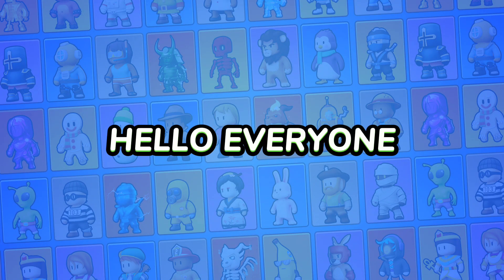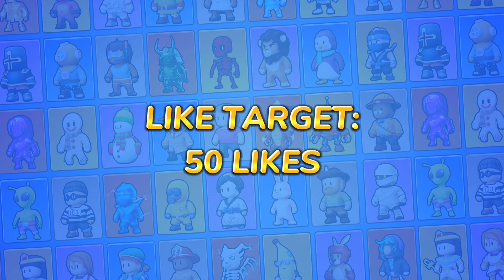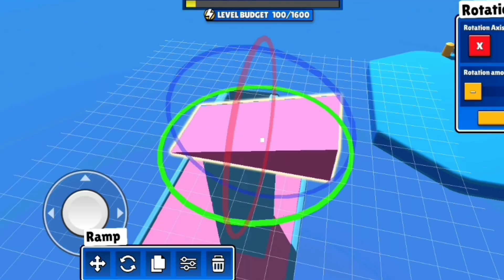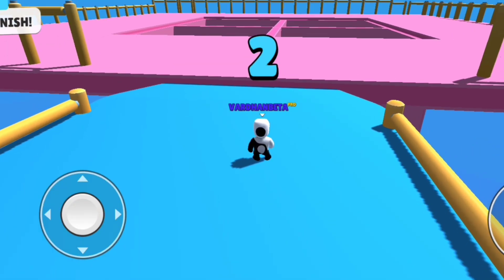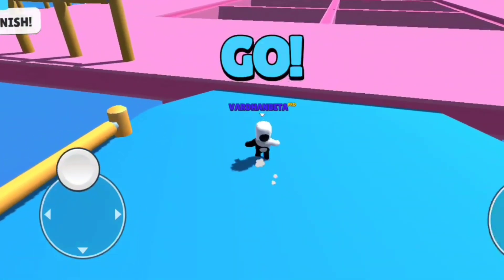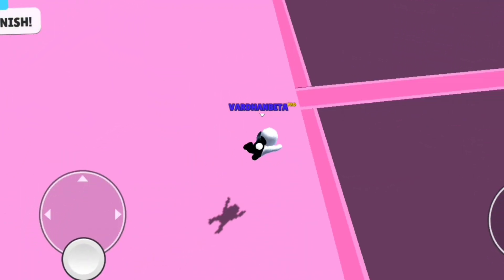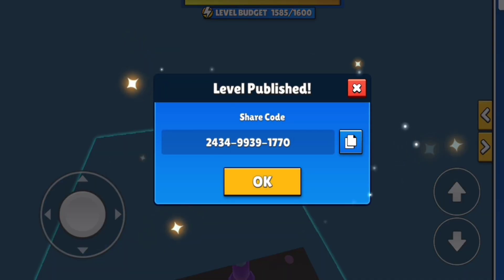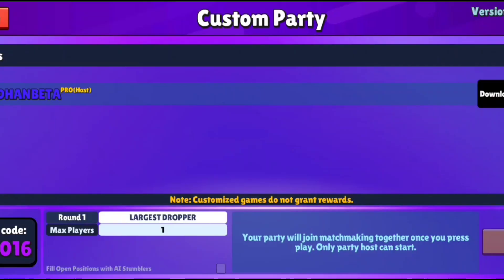😱 Ultimate Test! Conquer the Insane Dropper Map in Stumble Guys 0.60 Workshop!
Get ready for the ultimate gaming challenge in Stumble Guys! Can you conquer the *Insane* Dropper Map in the 0.60 Workshop update? Test your gaming skills and join the gaming community in this epic challenge. Don't miss the chance to be a part of something extraordinary. Will you rise to the occasion? Let's find out! 😱🎮